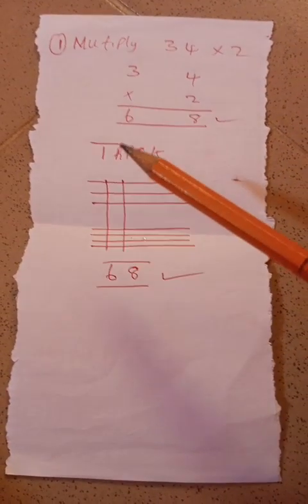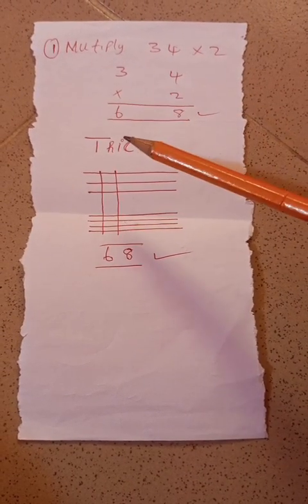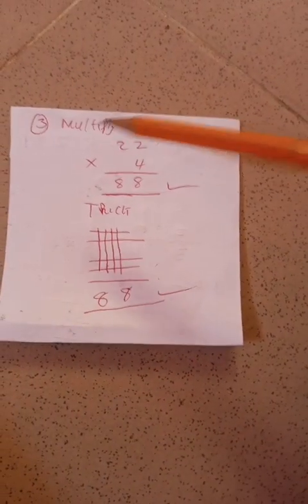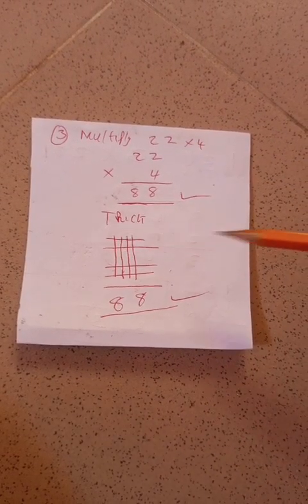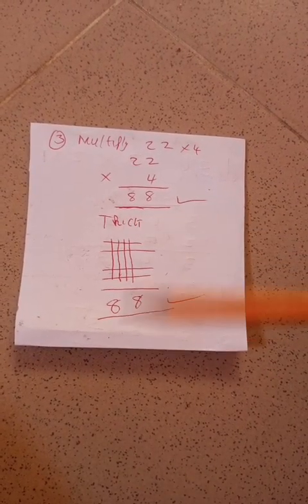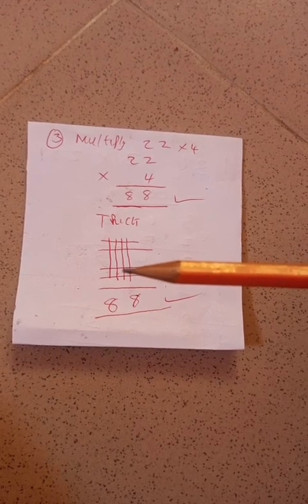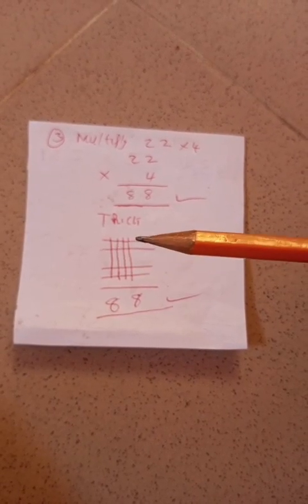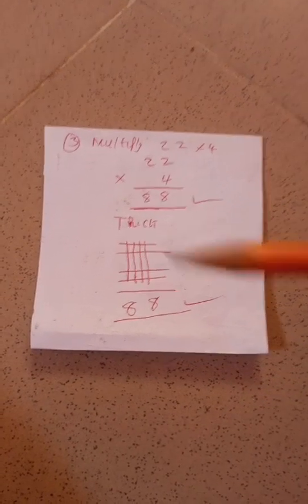MULTIPLICATION TIPS AND TRICKS PART 1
This  video will teach you multiplication tip and  tricks  for two digit  by 1digit trick , multiplication  tip and trick for children  or kid,easy way to multiply two digit  by one digit and get more subscribers   to tairuboostiq